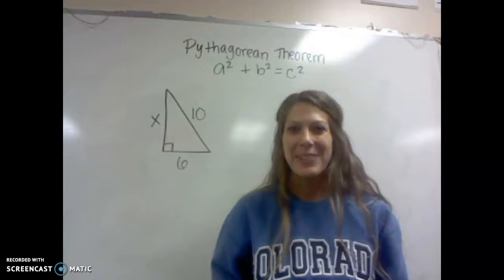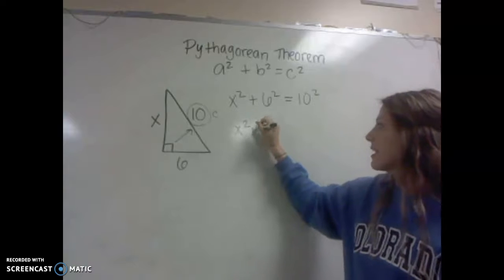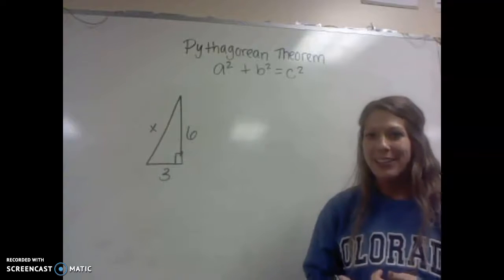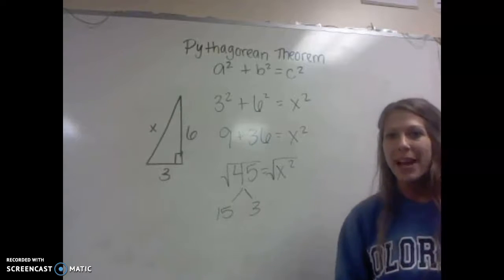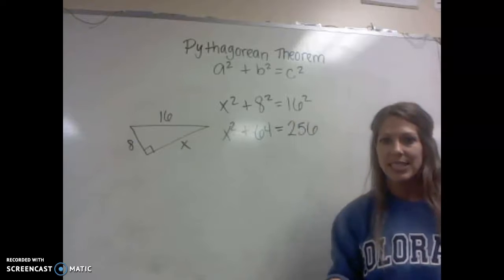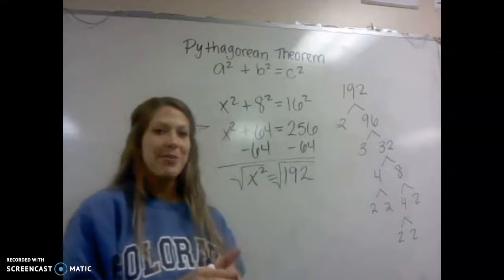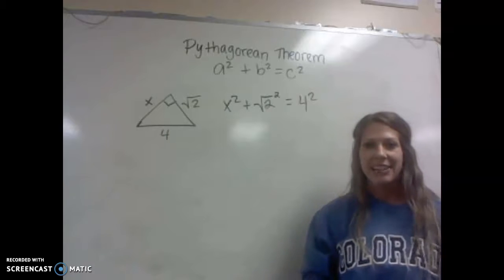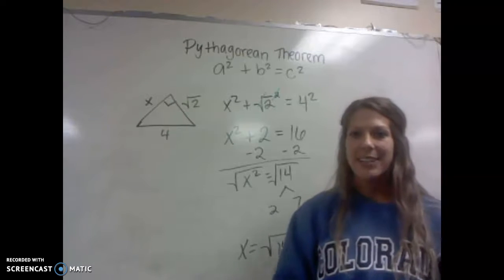Pythagorean Theorem Pt. 1